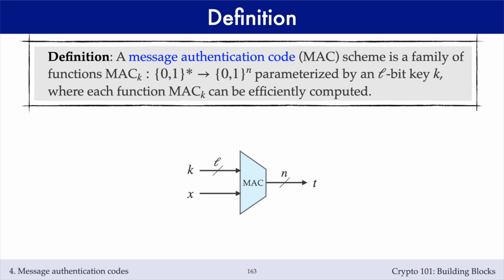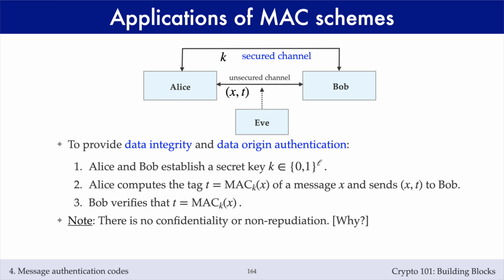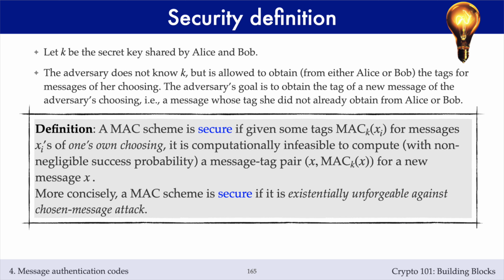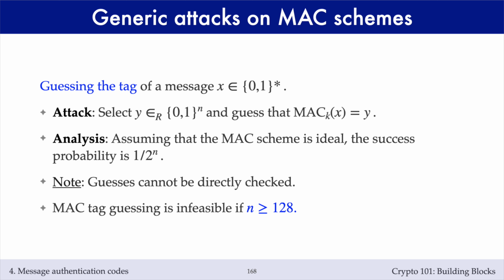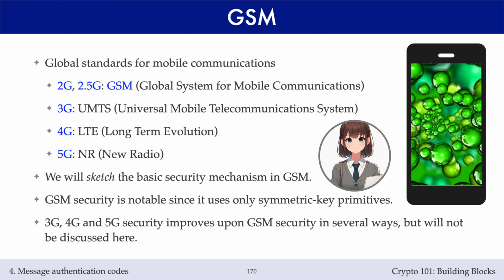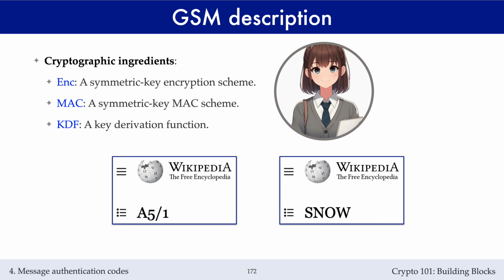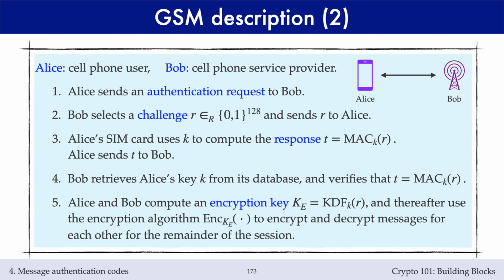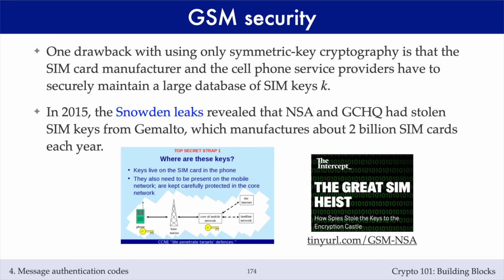V4a: Message authentication codes: Fundamental concepts (Applied Cryptography 101)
Video lectures for Alfred Menezes's introductory course on the fundamental building blocks used in cryptography.

Topics covered: MAC schemes, security definition, ideal MAC schemes, generic attack, GSM security

Slides
00:00 Introduction
01:04 Slide 163: Definition
02:04 Slide 164: Applications of MAC schemes
04:48 Slide 165: Security definition
07:20 Slide 166: Breaking a MAC scheme
07:55 Slide 167: Ideal MAC scheme
08:27 Slide 168: Generic attacks on MAC schemes
09:25 Slide 169: Generic attacks (2)
11:25 Slide 170: GSM
12:19 Slide 171: GSM security objectives
13:11 Slide 172: GSM description
15:06 Slide 173: GSM description (2)
17:29 Slide 174: GSM security
19:30 Coming up